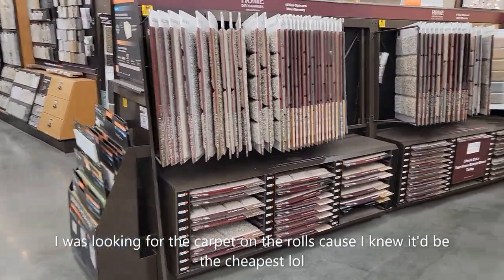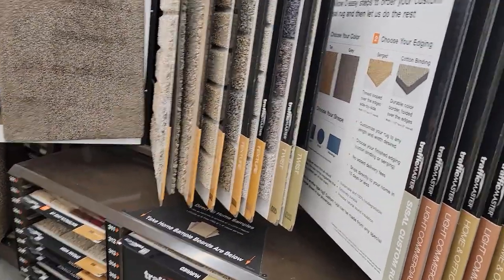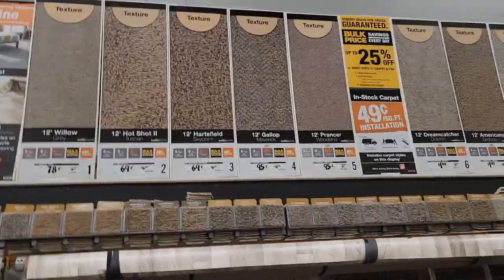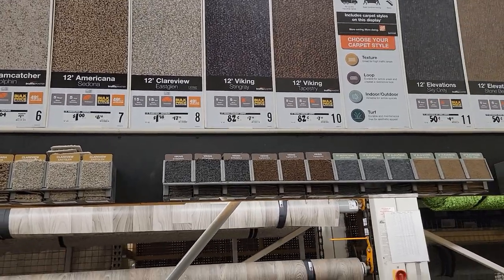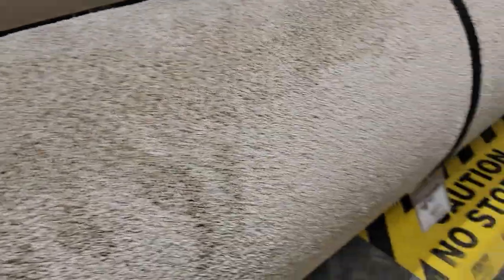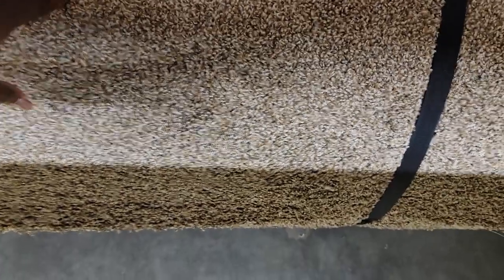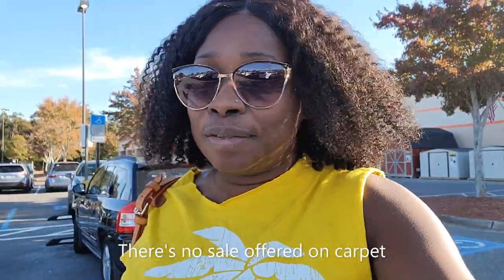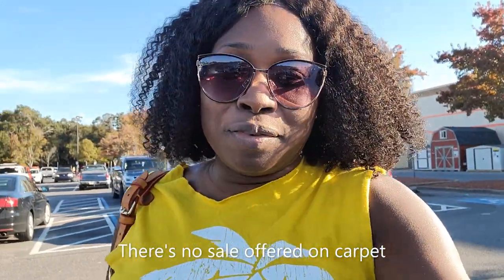CARPET SHOPPING at HOME DEPOT!!!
I'm carpet shopping at home depot.  I wish I would've purchased the carpet when I first starting looking years ago because stalling didn't work out for me in the long run lol.

Mailing:
Affinity Wendy
P.O.Box 5766